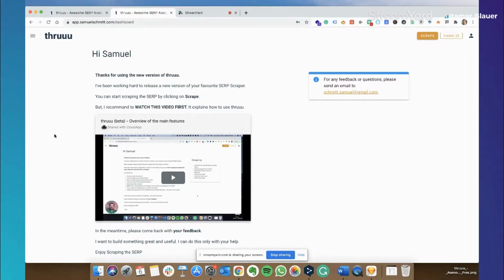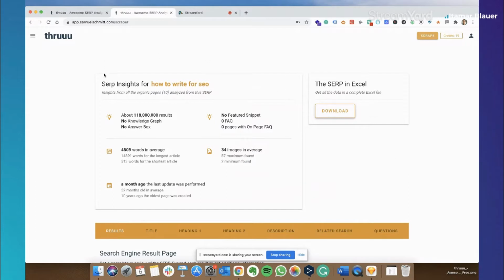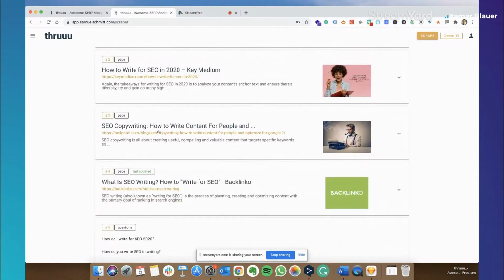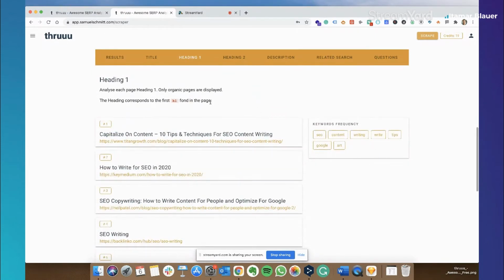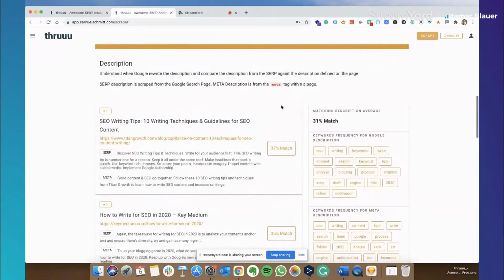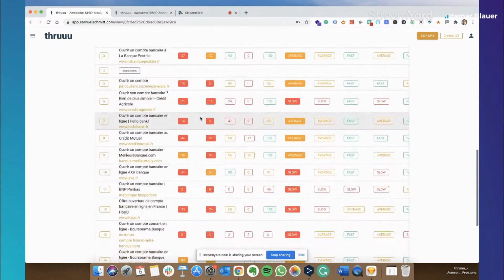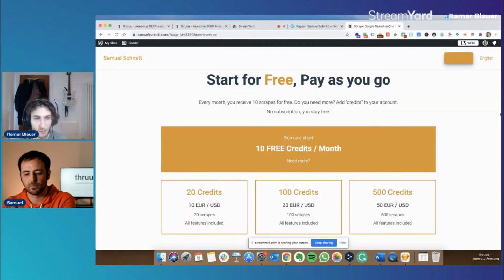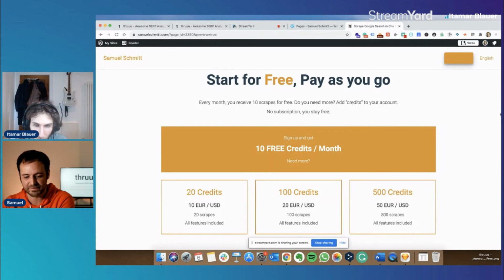Is This the Best SERP Analysis Tool? (thruuu Demo & Review)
This is a demo and review of thruuu - the awesome SERP analyser. The tool allows you to scrape the SERP and get useful information, such as on-page and page performance metrics.

The tool was fully developed by Samuel Schmitt and can be accessed

Timestamps:

(00:00) Intro
(00:33) The dashboard
(02:22) Results tab
(05:45) Title tab
(06:07) Heading tabs
(07:10) Description tab
(08:21) Other features
(09:06) Page performance data
(10:43) The menu
(11:34) Future plans for thruuu
(12:41) Pricing
(14:32) Release date
(14:41) Outro

Having tried out thruuu for myself throughout its development, I must say it packs a powerful punch when it comes to delivering useful data in a user-friendly way. It's looking to be one of the better SEO tools that provide SERP analysis data, and I'm looking forward to seeing its future development.